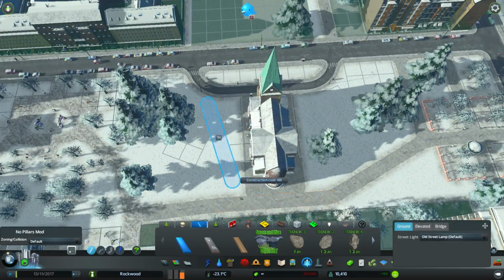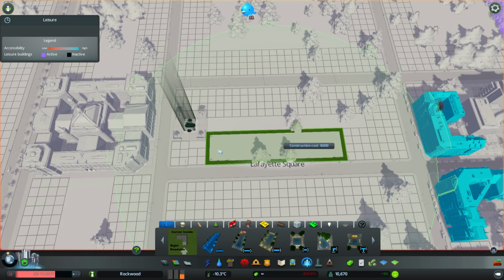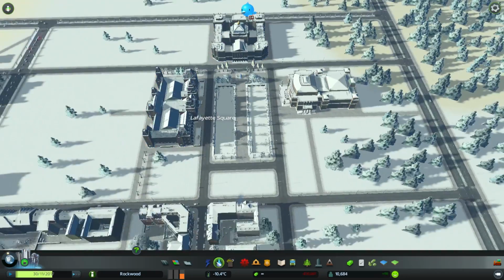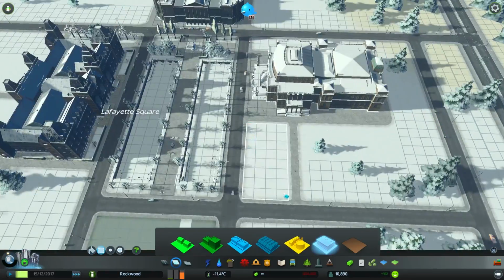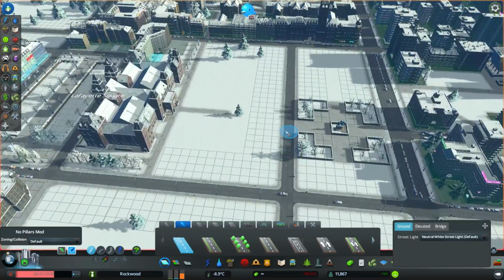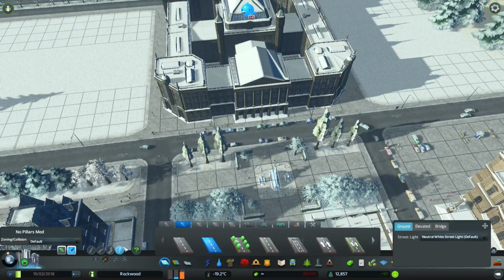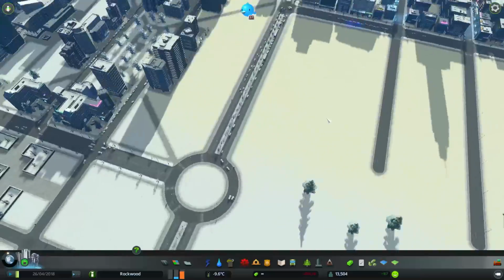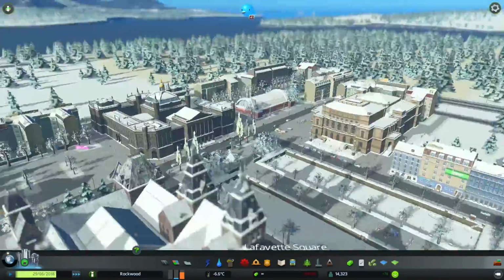Cities Skylines Snowfall - EP 2 - Fancy University | SimValera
Education in style!
The cultural center of the old town district appears on our map as a fine combination of gorgeous european buildings, parks and canals. And university with marvelous architecture and rich history will fulfill our need in citizens with good high education!